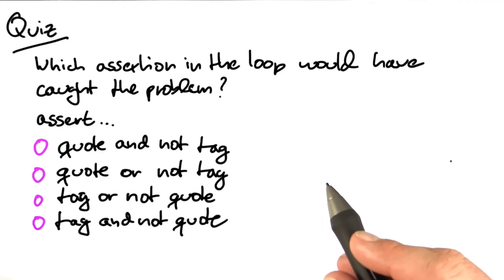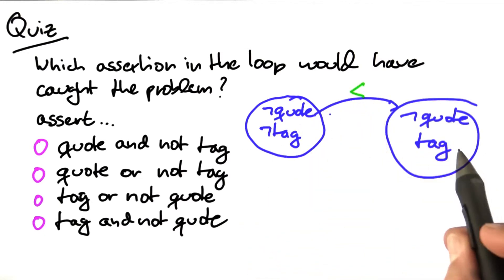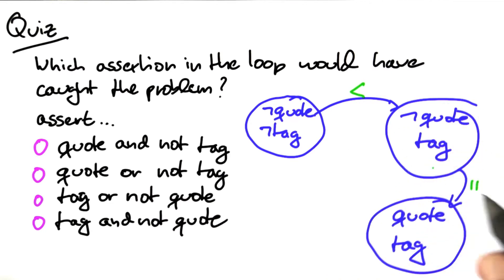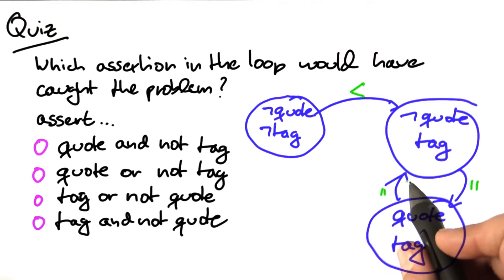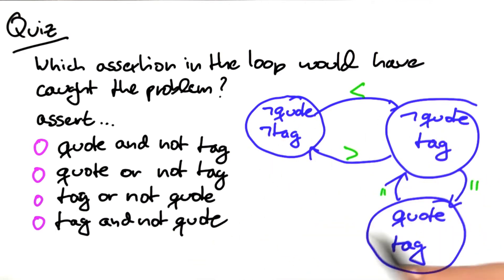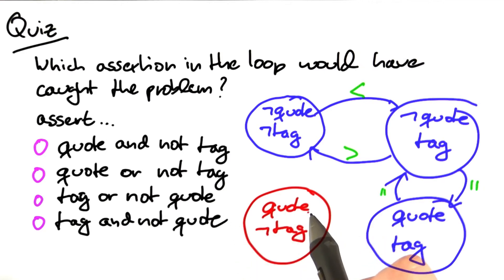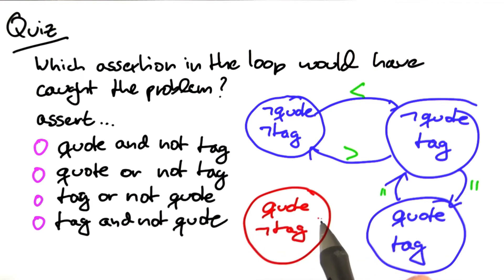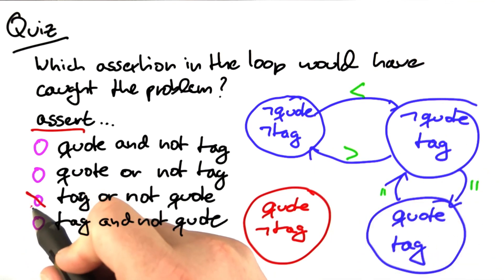Which Assertion? Solution - Software Debugging